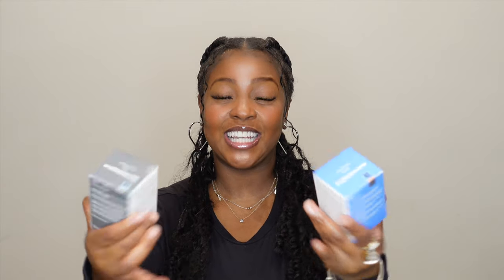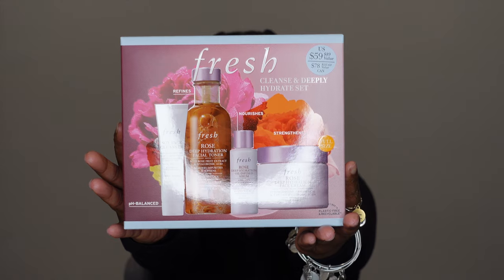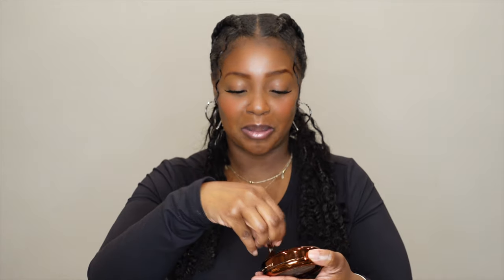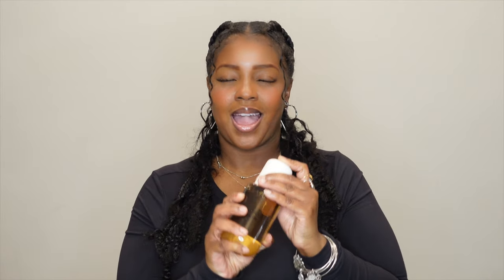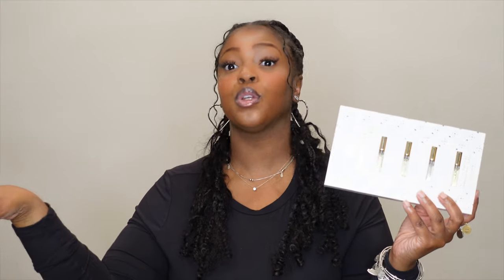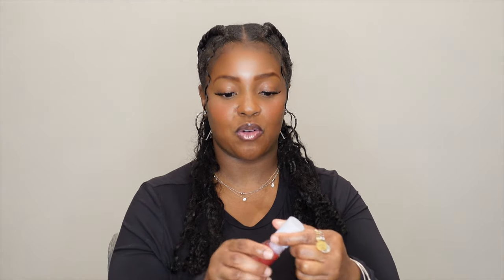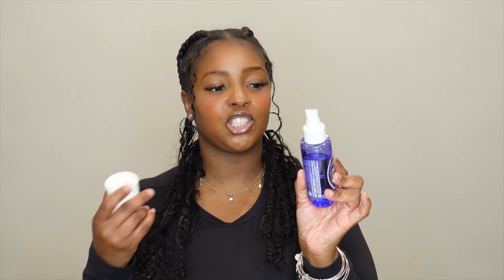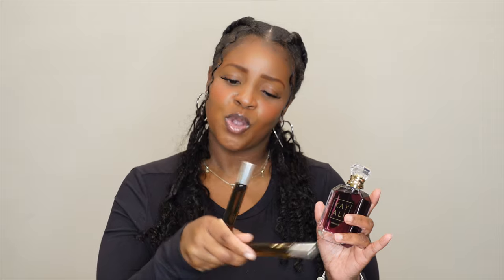1HR SEPHORA SALE HAUL| GLASS SKIN GOALS| FRAGRANCES| FENTY 25% OFF GOT ME FIRST| TOP RECOMMENDATIONS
Sephora Spring Savings event got a little crazy! Glass Skin goals, fragrance purchases, and more! View some of my top recommendations from Sephora and what I grabbed from my wishlist!! WATCH ME IN 4K! :) This video is not sponsored but one day ;) Products and Links are listed below (**top recommendation):

Fragrances:
-Miss Dior Parfum
-Phlur Vanilla Skin Hair & Body Fragrance Mist
-**KayAli Vanilla 28
-KayAli Lovefest Burning Cherry Travel Size
-**KayAli Eden Sparkling Lychee
-**KayAli Yum Pistachio Gelato
-Tom Ford Lost Cherry Travel Size
-Prada Paradoxe Intense EDP Gift Set
-FORVR Mood Fine Fragrance Discovery Set
-**Clean Reserve Skin
-**YSL Black Opium Le Parfum
-**Nest Lychee Rose EDP
-**Nest Perfume Oils
-**Quai Melrose Place

Other Products Mentioned (still updating this list):
Sephora Collection Lip Stain Lipsticks
Quai St. Barts

YouTubers Mentioned:
Ai_The Great
Kirah Ominique